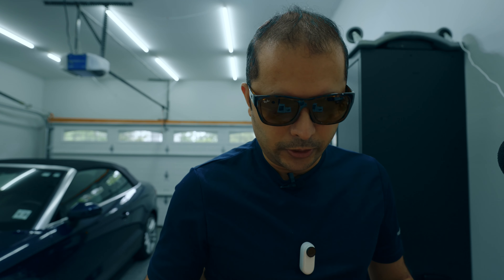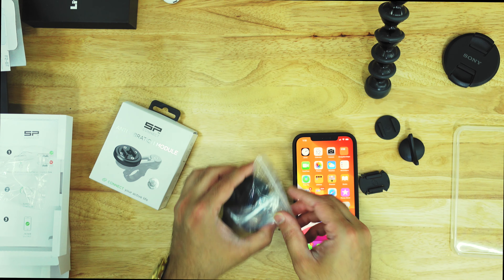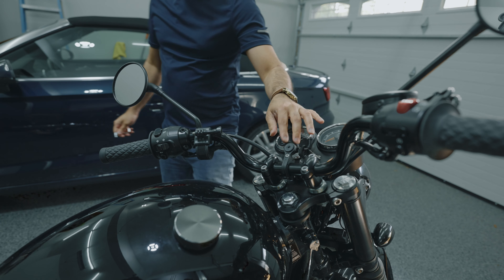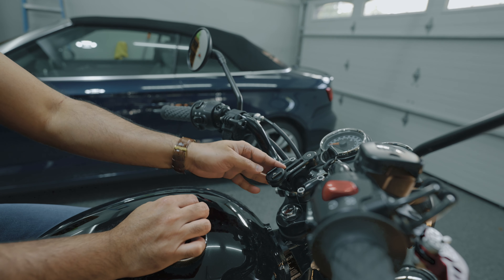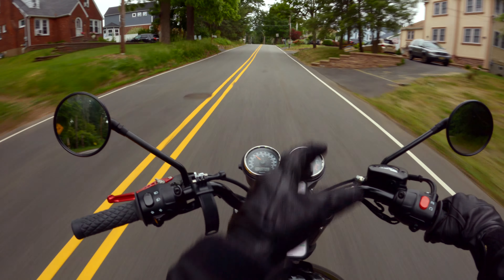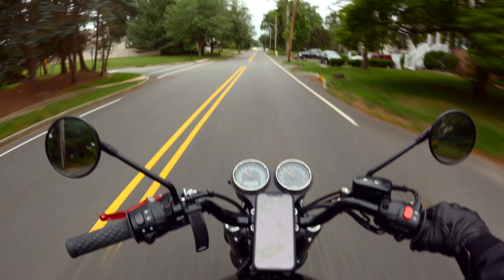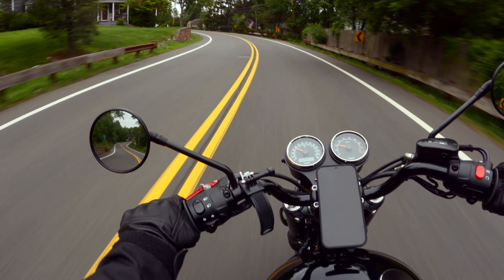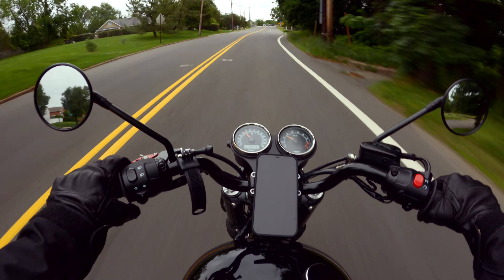Motorcycle Phone Mount - SP Connect Unboxing Install and Review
SP Connect motorcycle phone mount anti vibration mount, unboxing, install and review video.

Pros:
1. Sleek Look
2. Anti Vibration prevents Phone camera and internal hardware of phone
3. Easy to Mount and Unmount phone
4. Multiple adapters to fit different type of handlebars
5. Phone cover is wireless charging compatible

Cons:
1. Have to buy dedicated phone case from SPConnect

Second Camera
Overhead Camera
Vlog Camera
Action Camera